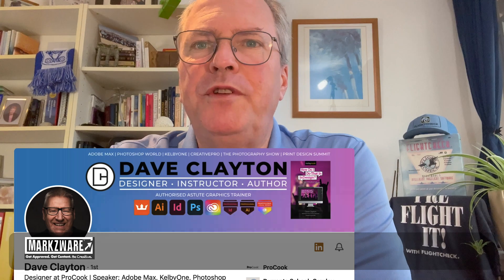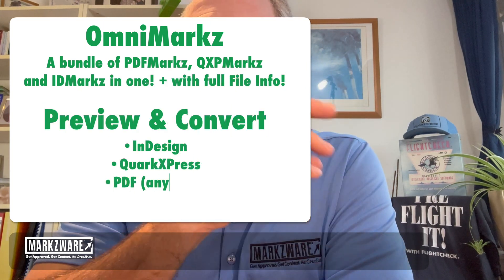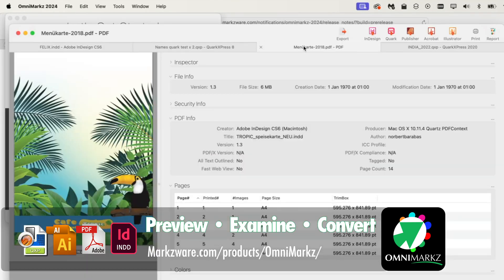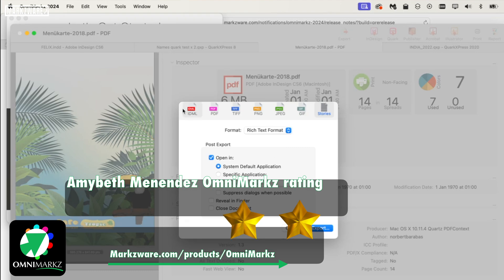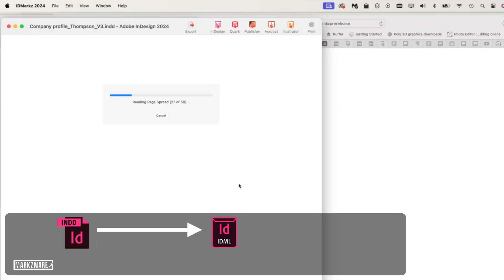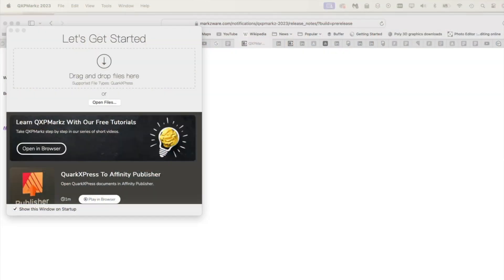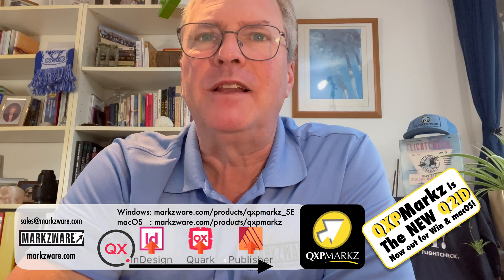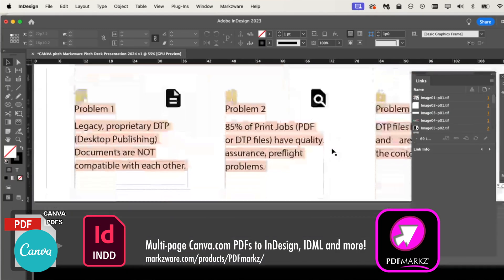InDesign 2024 & Illustrator 2024 File Conversion Support from Markzware!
InDesign 2024 File Conversion Support now in Markzware “Markz-Line” products! InDesign 2024 and Illustrator 2024 File Conversion Support in OmniMarkz, IDMarkz, QXPMarkz and the popular PDFMarkz (PDF to InDesign) converters!

Hello, everyone! This is David Dilling from Markzware, and I’m thrilled to share some wonderful news with you. We’re excited to announce invaluable additions to your desktop publishing toolkit.

Effective today, our Markz-line products, which are OmniMarkz, IDMarkz, QXPMarkz, and PDFMarkz, now support Adobe Creative Cloud 2024, with a primary focus on InDesign 2024.
This is excellent for those working in print, publishing, and graphic design, as it means improved file conversion capabilities, specifically for Adobe InDesign 2024.

First, our multi-functional and comprehensive tool, OmniMarkz, bundles all three of our Markz-line products. With OmniMarkz, you get the power to preview and convert a wide range of file types, including Adobe InDesign, PDF, QuarkXPress, and Illustrator files, into various other applications like Affinity Publisher, QuarkXPress, IDML, older InDesign versions, and more, in one versatile application.

For specific file conversion needs, Markzware offers focused solutions. As an example, to convert a PDF file into Adobe InDesign 2024, simply drag and drop your PDF file onto PDFMarkz.

Transform your InDesign 2024 files (INDD) into QuarkXPress, Affinity Publisher or IDML files with IDMarkz. It makes it easy for converting various lower InDesign versions, which can be a lifesaver for fixing bad or corrupt InDesign files.

Finally, QXPMarkz allows you to convert QuarkXPress files to Adobe InDesign 2024, Affinity Publisher and more. Lately, we’ve been handling a lot of Canva PDFs and Adobe Express PDFs, converting them into InDesign files, allowing designers to edit the PDF content using professional tools within Adobe InDesign.

For more in-depth information on OmniMarkz and other Markz-line products, including IDMarkz for InDesign file conversion, QXPMarkz for QuarkXPress file conversion, and PDFMarkz for PDF file conversion, please visit our website at

We hope you find this update valuable in enhancing your creative workflows.
This is David Dilling, for Markzware, wishing you a fantastic day!

InDesign 2024 File Conversion Support now in Markzware products!